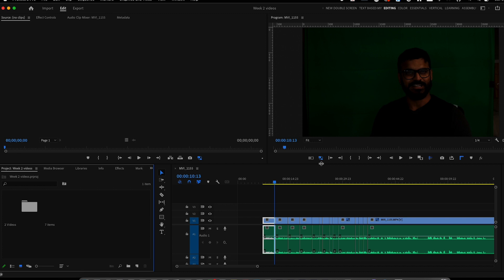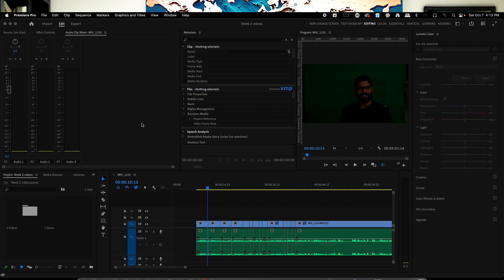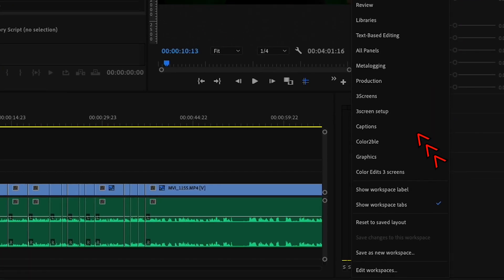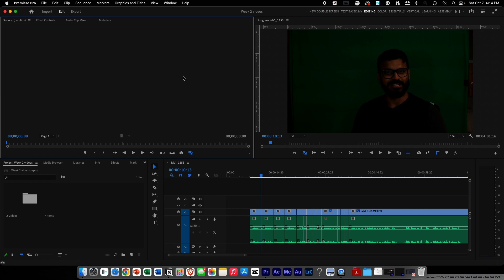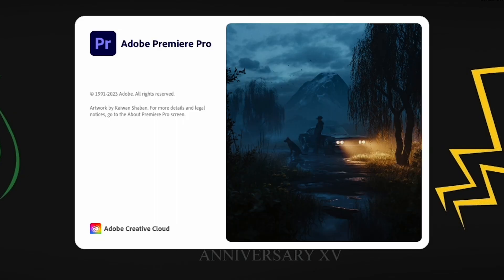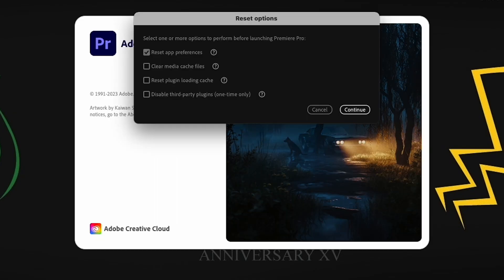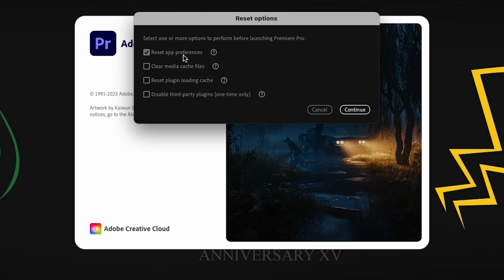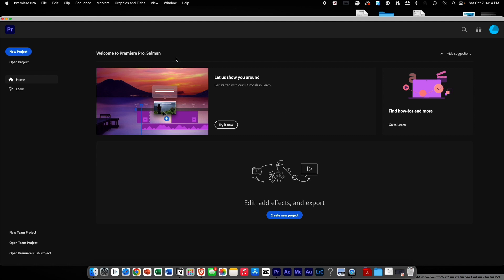How to Reset Adobe Premier Pro 2024 to default settings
Learn How to Reset Adobe Premier Pro  2024 to default settings
It is very simple and easy...

- Written by Bankrupt_Nomad